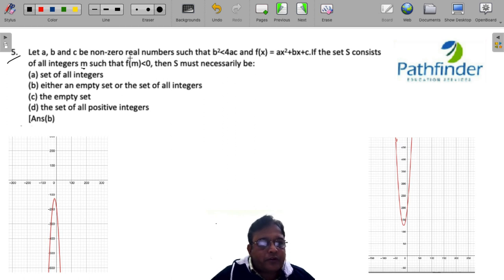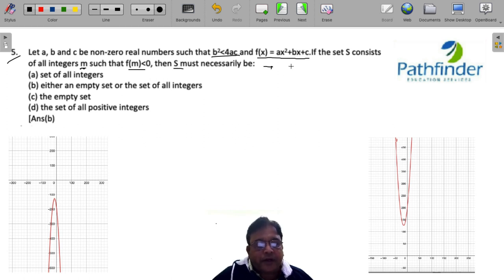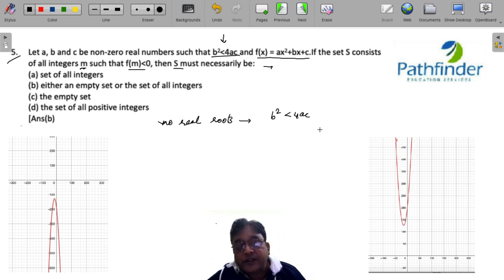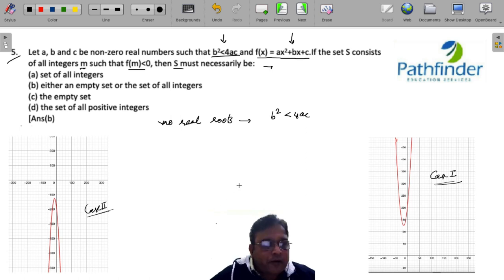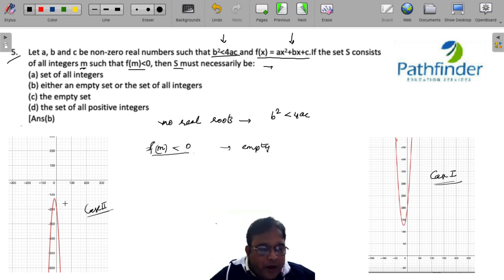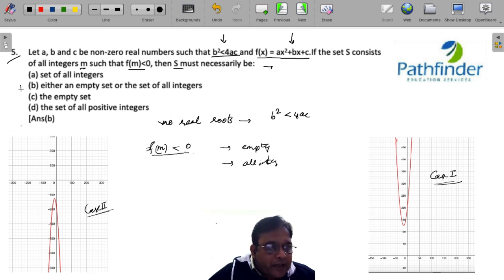CAT 2022 Answer Key Slot 1 QA (Day- 5) | Complete Question Paper Solution & Answer Key